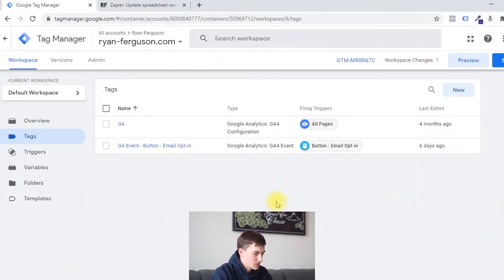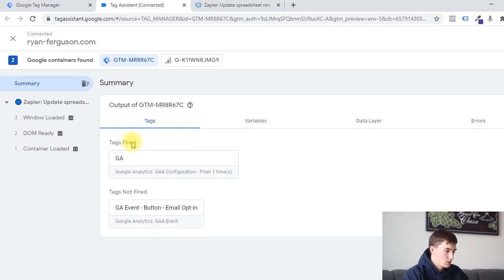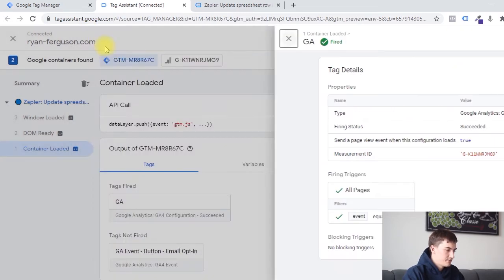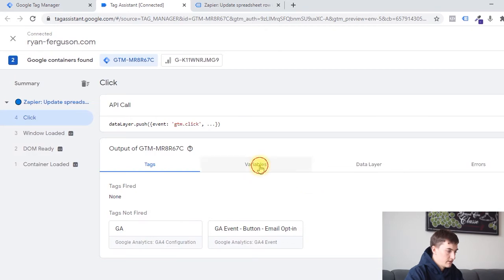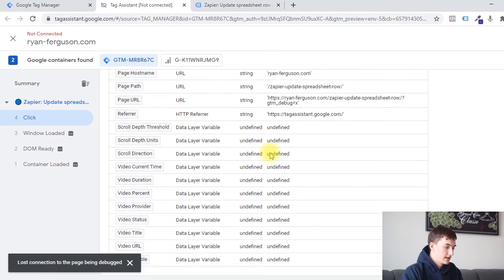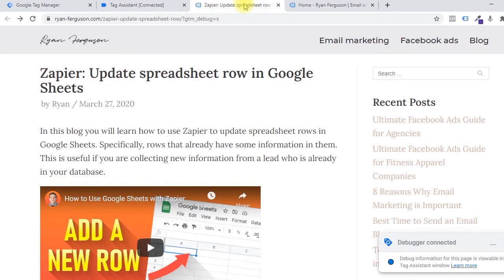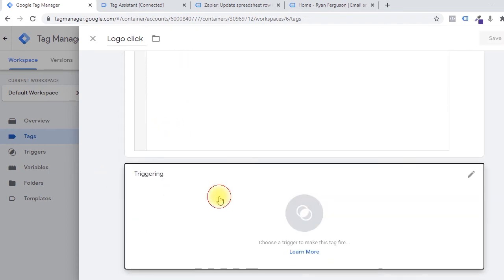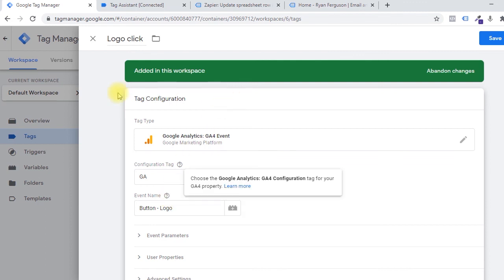A Simple Guide For Using Google Tag Manager's Debug Mode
In this video, I demonstrate how to use Google Tag Manager's Debug Mode. This tool helps us diagnose whether or not our Triggers and Tags are set up correctly.

We can also use the GTM Debug Mode tool to learn which variables can be used to trigger a specific button click or any other website interaction.

00:00 Introduction
01:53 Connecting the debug tool to your site
02:18 Debug tool dashboard overview
07:07 Mouse click test
10:16 Logo click test

Google Tag Manager Event Tracking Setup:
[coming this week]

WHO IS RYAN FERGUSON?

TOP VIDEOS ON MY CHANNEL

TOOLS I USE AND RECOMMEND